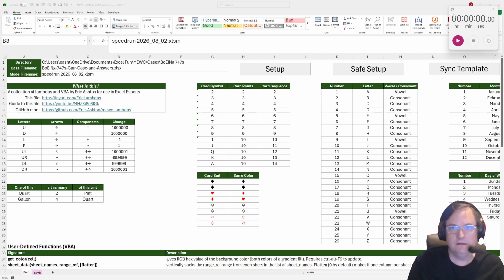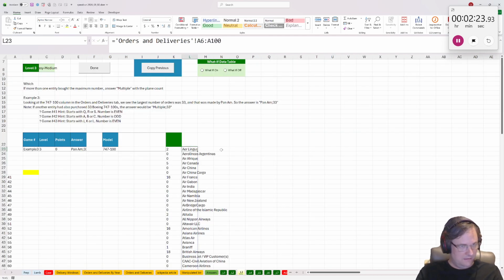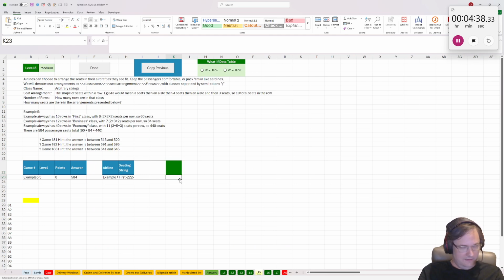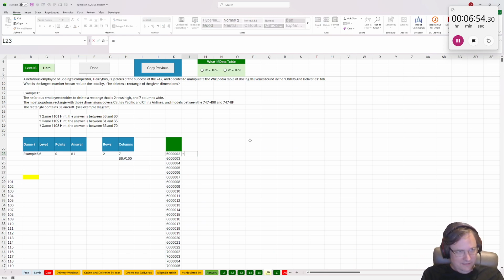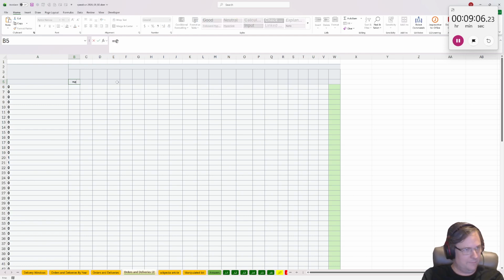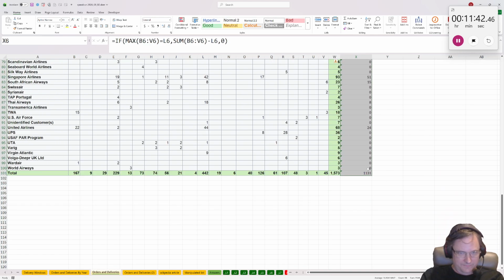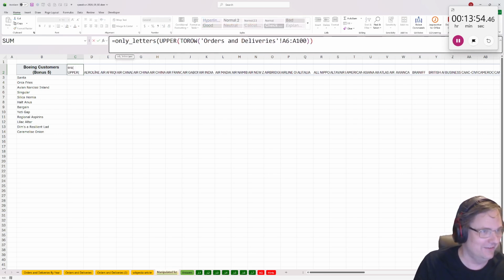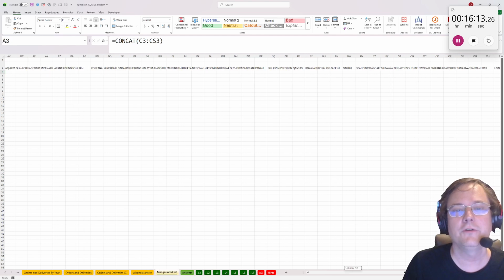Excel Esports Speedrun Air Ben in 17:05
Air Ben by Ben Carr   (aka BoEiNg 747s)

Sections
00:00 Level 1
01:20 Level 2
01:33 Level 3
03:00 Level 4
04:35 Level 5
06:15 Level 6
08:00 Level 7
10:06 Bonuses 1-4
13:30 Bonus 5